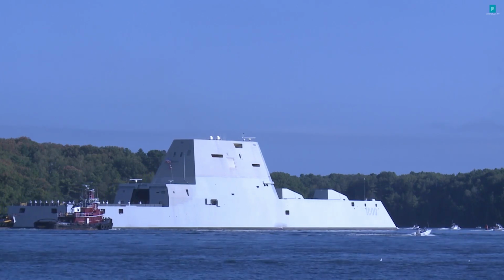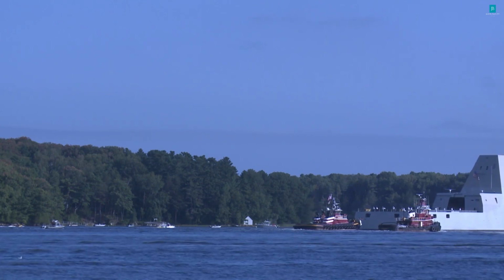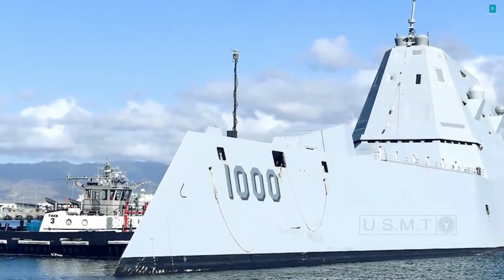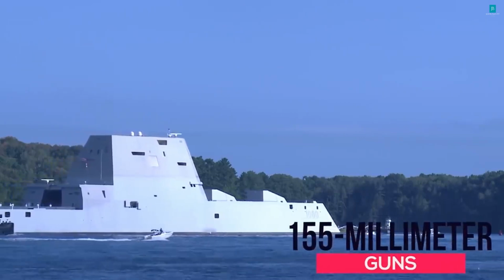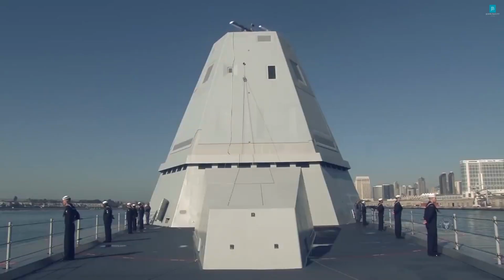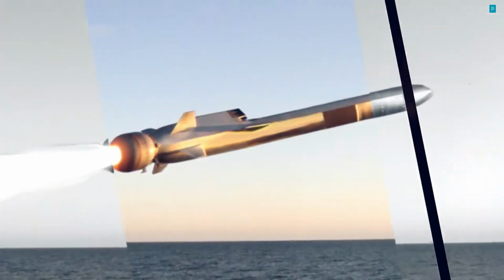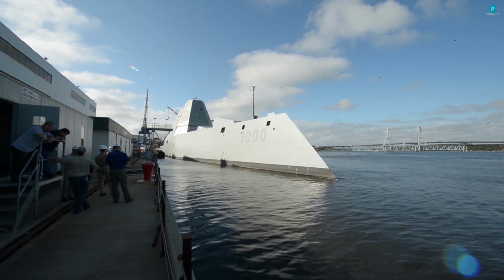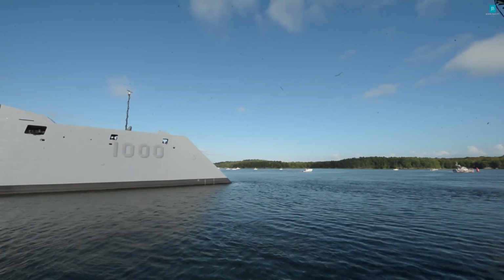USS ZUMWALT - Inside the US's "Super Expensive" Stealth Destroyer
The USS Zumwalt (DDG-1000) is the most advanced and futuristic destroyer ever built for the United States Navy. Designed with stealth, automation, and cutting-edge technology in mind, the USS Zumwalt represents a bold departure from traditional warship designs. Its unique angular shape, known as a tumblehome hull, significantly reduces its radar signature, making the massive destroyer appear as small as a fishing boat on enemy radar.
Launched in 2013 and commissioned in 2016, the USS Zumwalt is the lead ship of its class, followed by two sister ships: the USS Michael Monsoor and USS Lyndon B. Johnson. Initially intended to support ground forces with long-range precision firepower, its mission has shifted to becoming a platform for naval strike operations, particularly with Tomahawk cruise missiles.
Powered by an advanced Integrated Power System (IPS), the USS Zumwalt generates around 78 megawatts of electricity—enough to power a small city. This not only allows for propulsion but also supports future energy weapons like railguns and lasers. The ship is also highly automated, requiring a crew of only about 140 sailors—nearly half the number on traditional destroyers.
Armed with 80 advanced vertical launch system (VLS) cells, the USS Zumwalt can launch a variety of missiles, including Tomahawk land-attack missiles and Standard Missiles for air defense. Although its two 155mm Advanced Gun Systems currently lack suitable ammunition, upgrades are being planned.